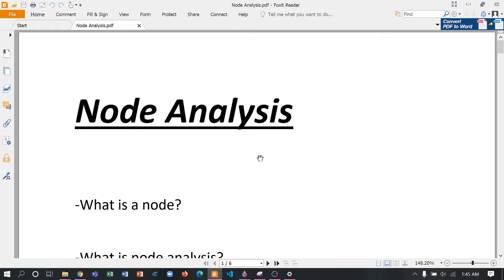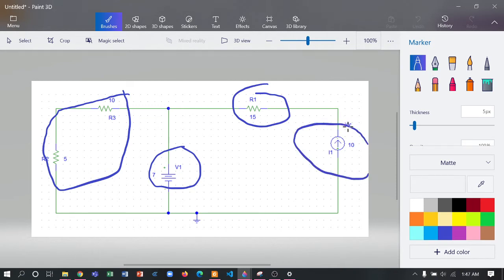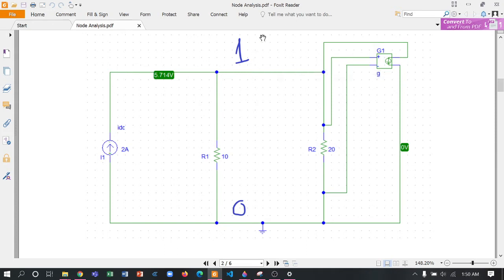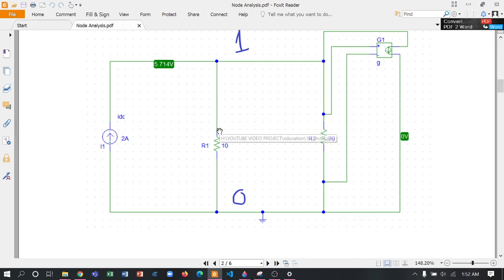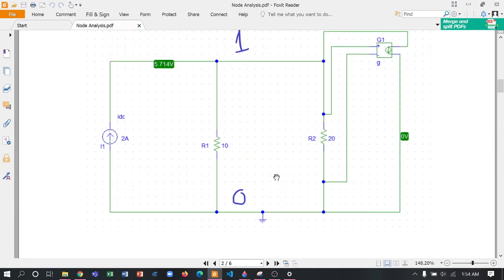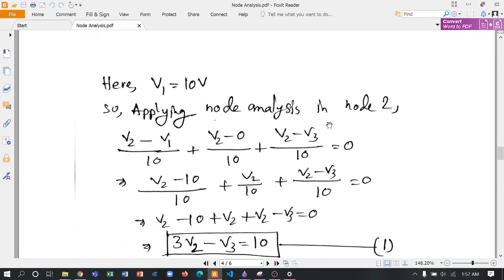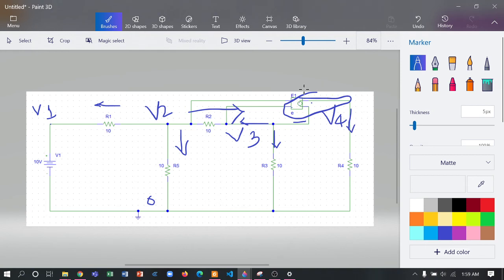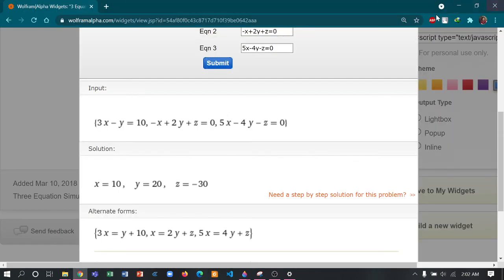Node analysis introduction and Supernode approach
This is my first video. There are some mistakes in my pronunciation. Please pardon me. And sometimes, I have messed up. But I will try to improve.